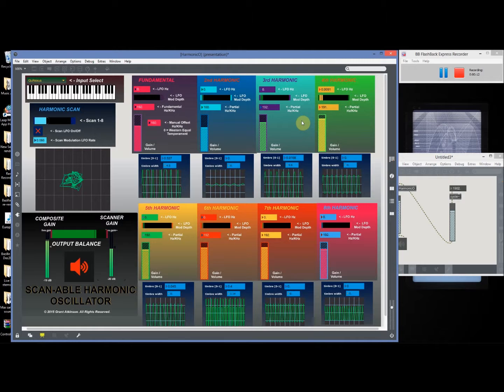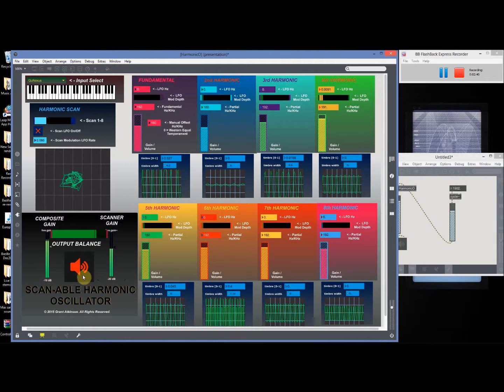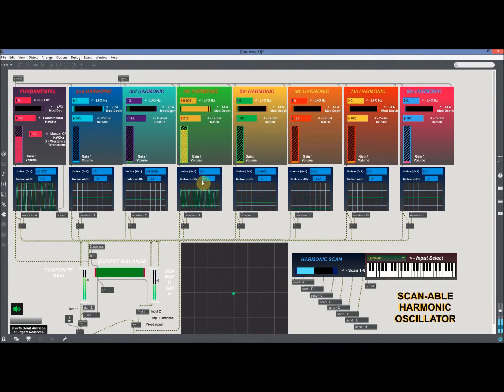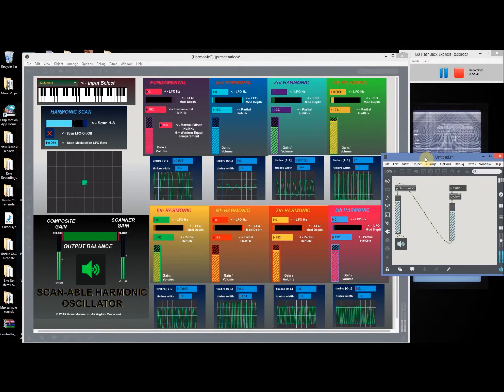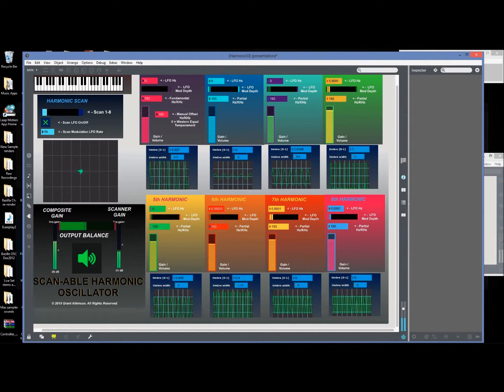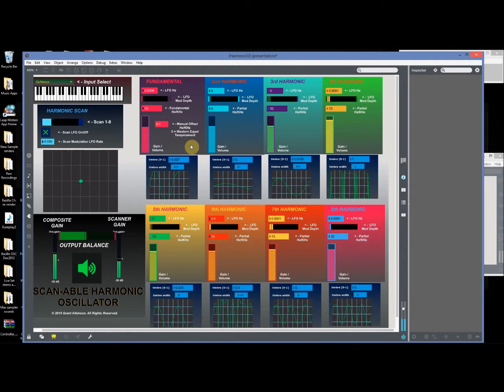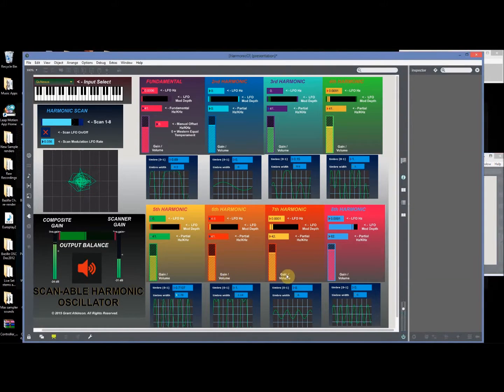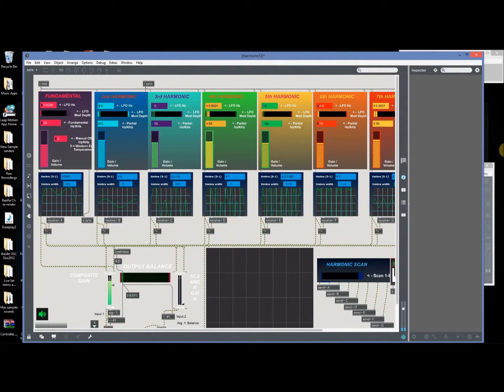Scannable Harmonic Oscillator in Max/MSP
A demonstration video showing off my Verbos inspired harmonic oscillator patch built in Max7. I'm still developing and refining the parameters, features and capabilities and you'll see here that I encounter a few issues I need to address in the demo
Apologies for the glitchy windows movie and lack of synchronisation between audio & video... next video shall be tighter!

Special thanks to both Randy Jones and Roman Thilenius for their help and design contributions.